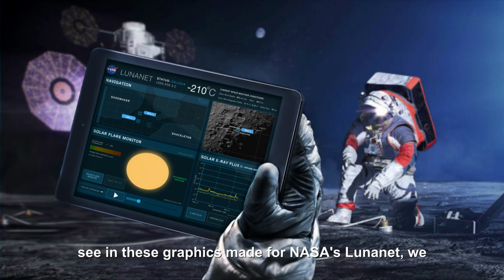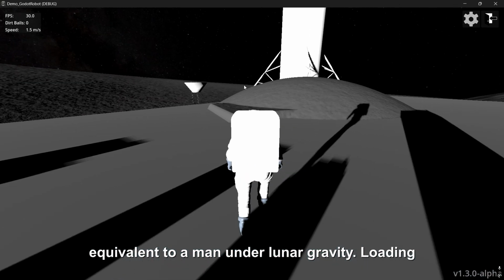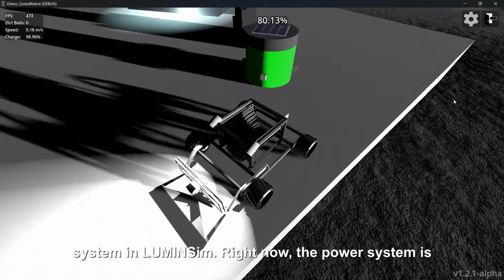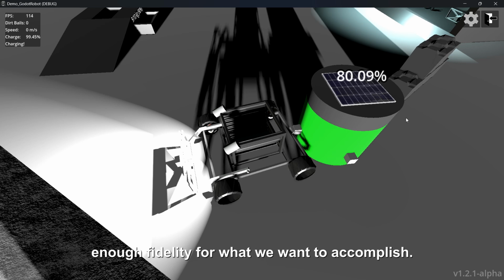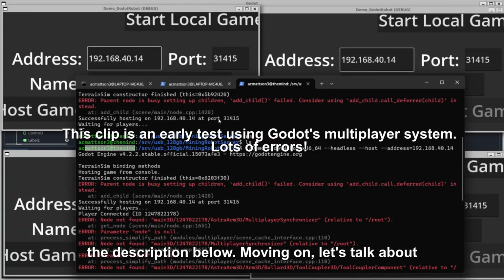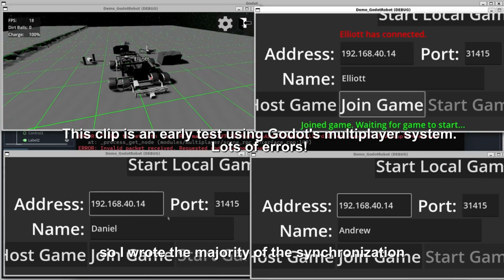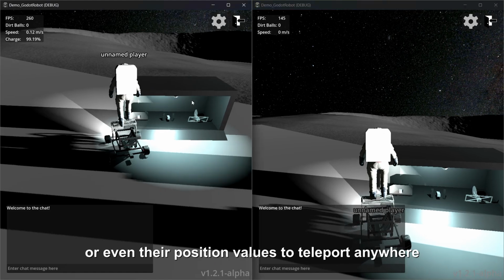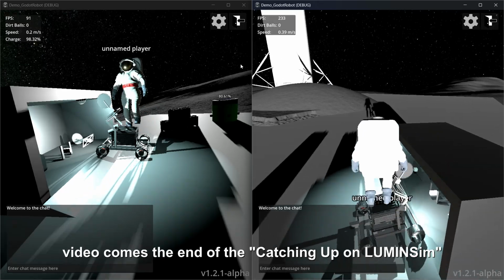Catching up on LUMINSim: The Last Pieces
In this final episode in the "Catching up on LUMINSim" series, we discuss the Astronaut character, the power system, and the multiplayer system, and their plans for the future!

Dr. Orion Lawlor's channel:  @olawlor